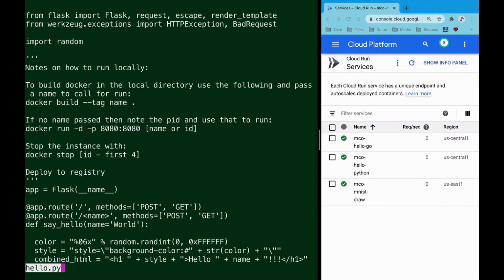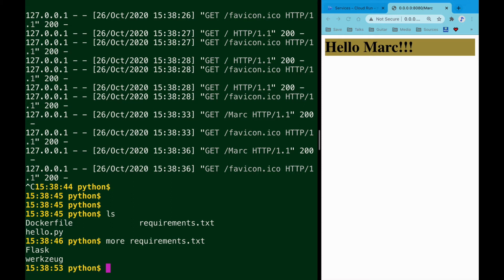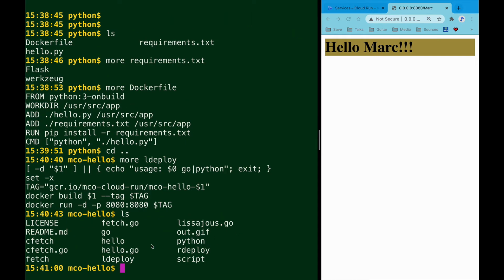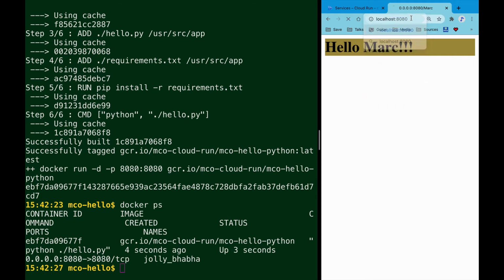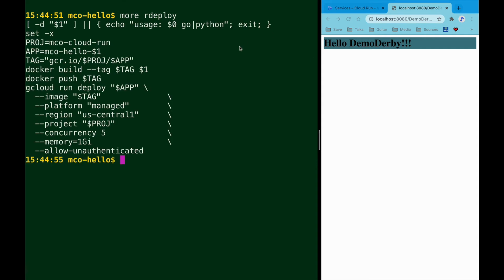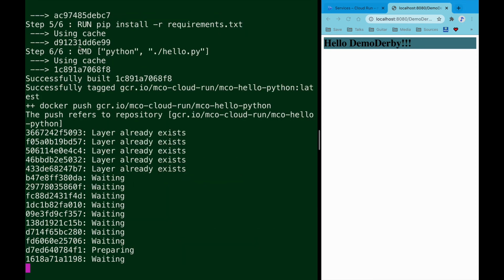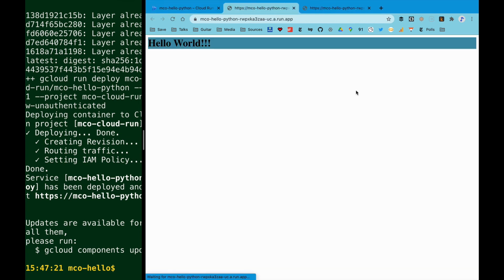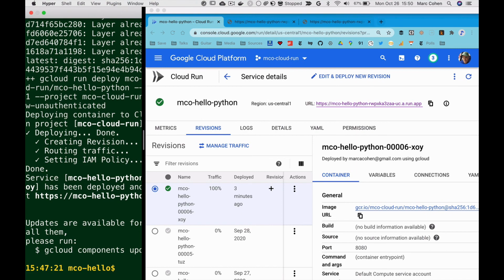Dev to Prod in Three Easy Steps with Cloud Run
In this video we'll run a simple web app in three ways: 1) locally, 2) in a docker container, and 3) in the Google Cloud and you'll see how easy it is to take a simple app across those three environments without changing a single line of code.